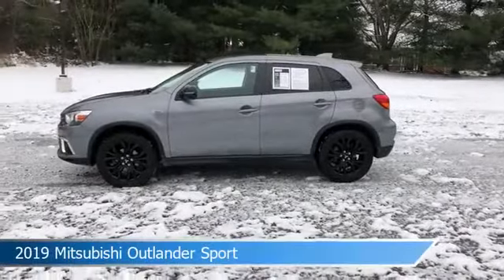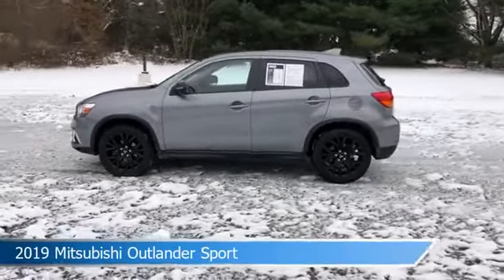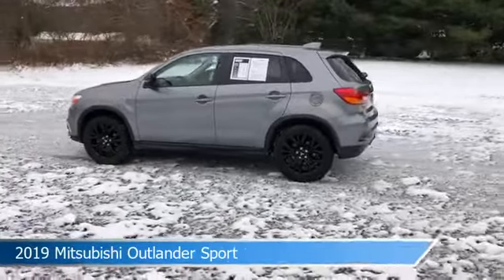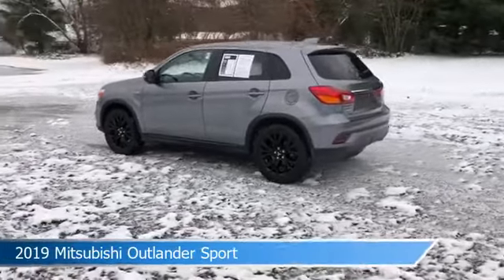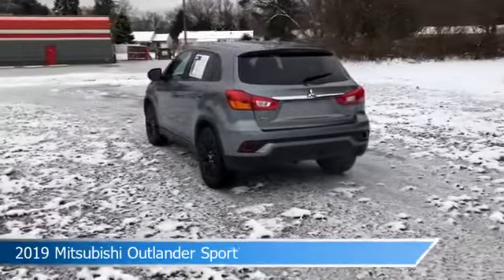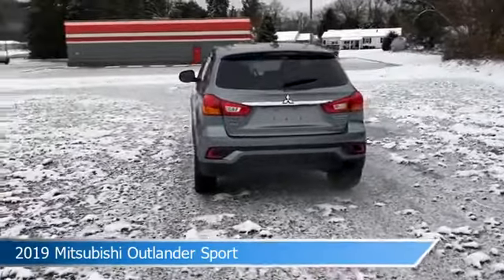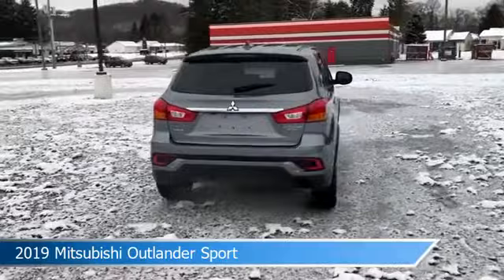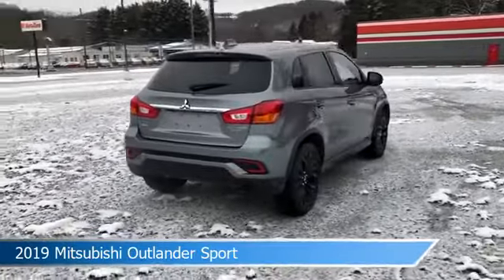2019 Mitsubishi Outlander Sport P6733A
2019 Mitsubishi Outlander Sport P6733A